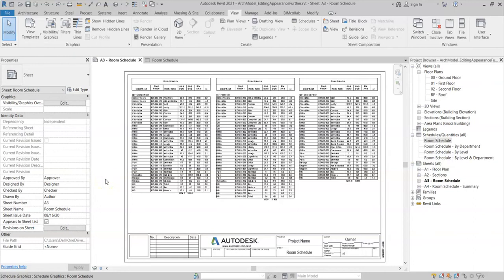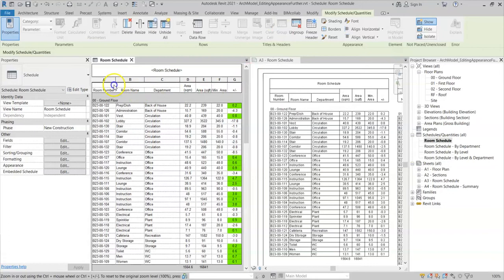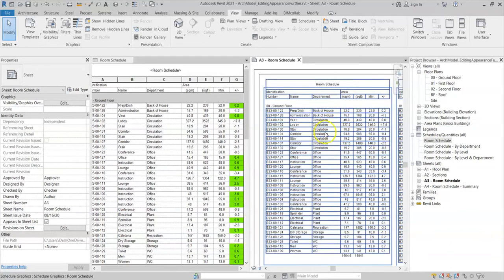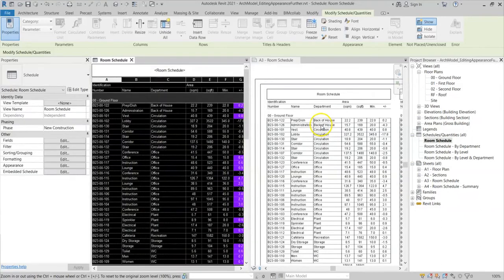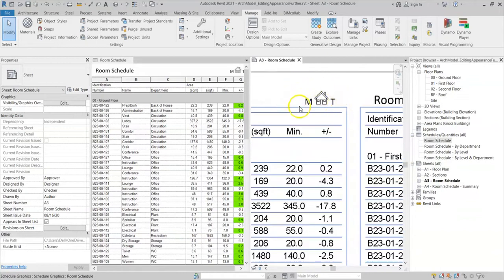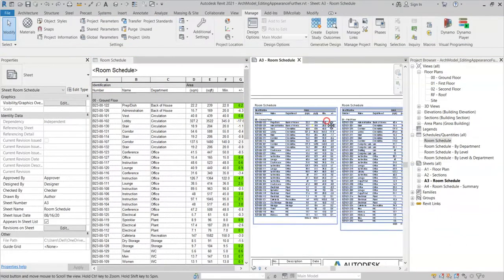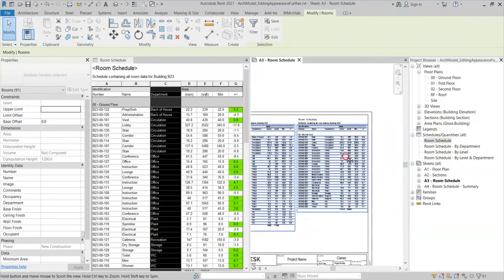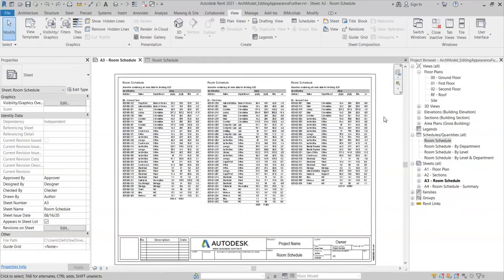14 3 7 amending the appearance further